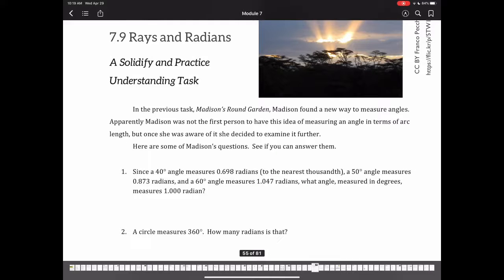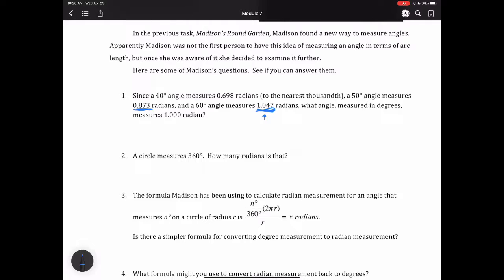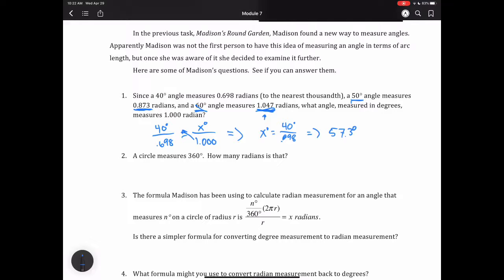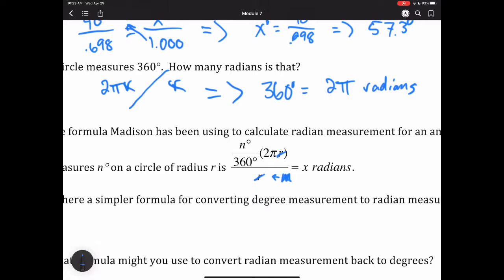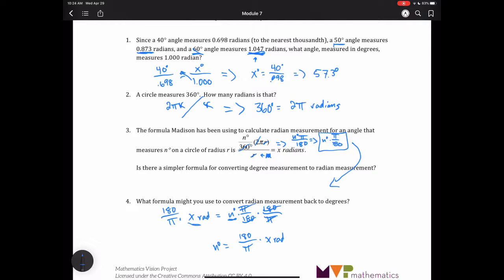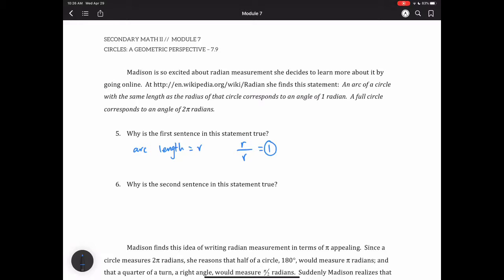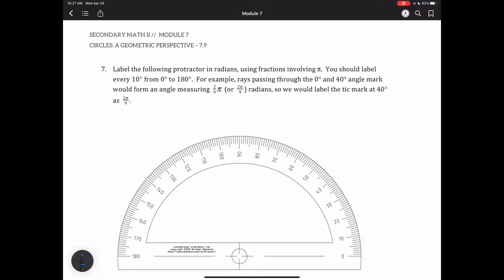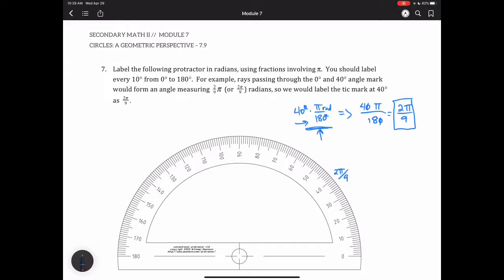Module 7 Lesson 9